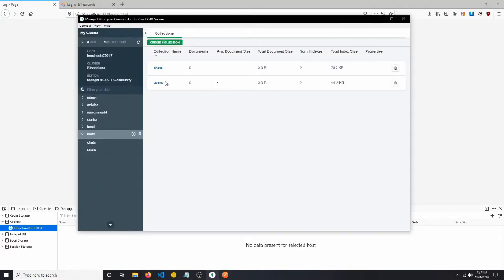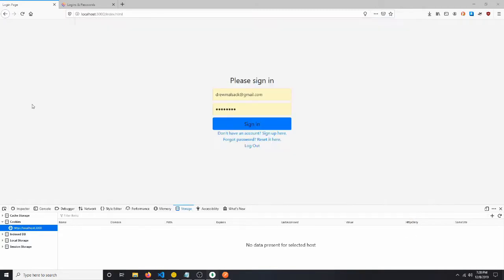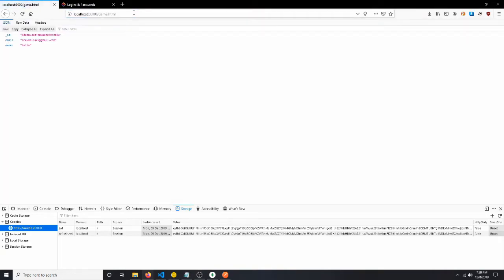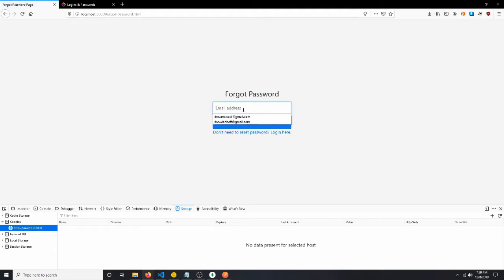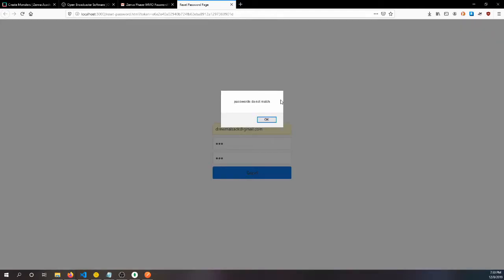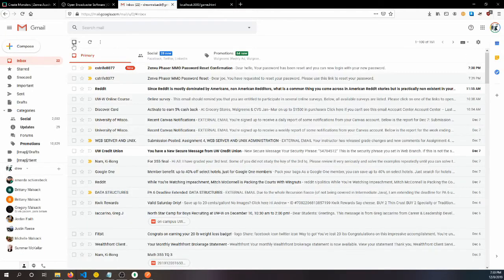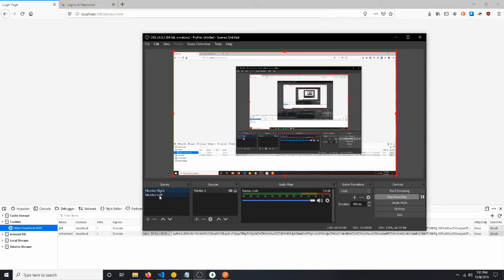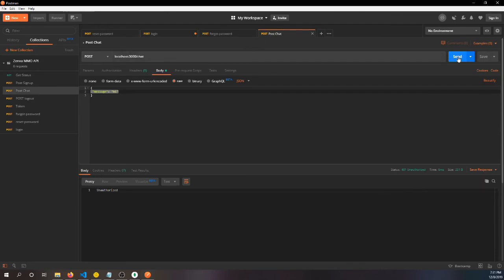UWW COMPSCI 382 Server Side MMO Authentication